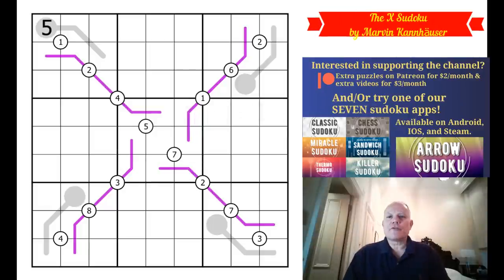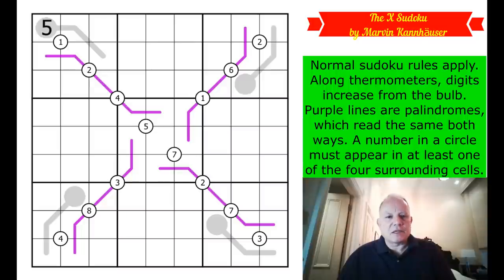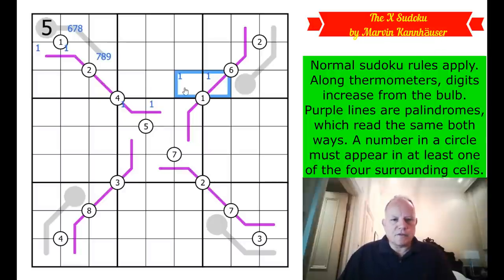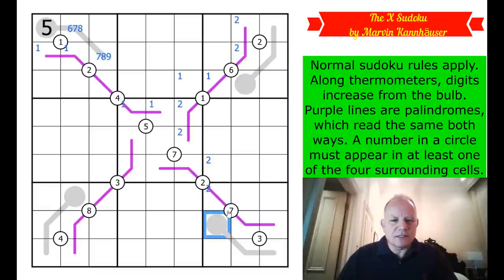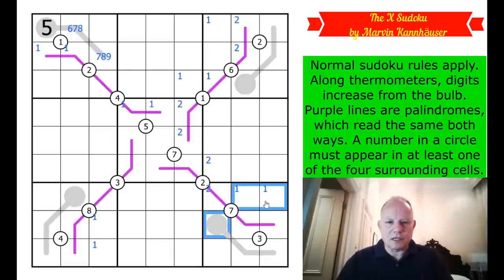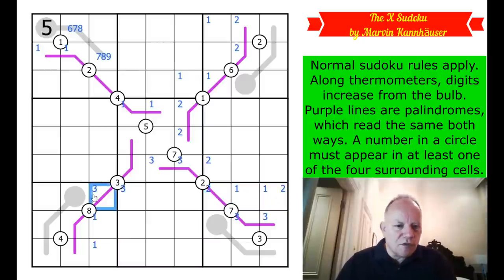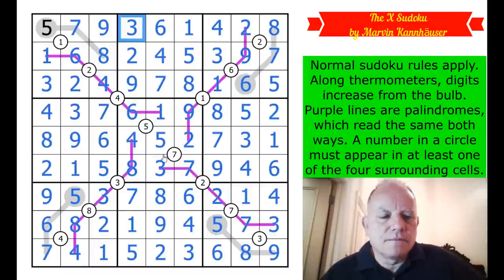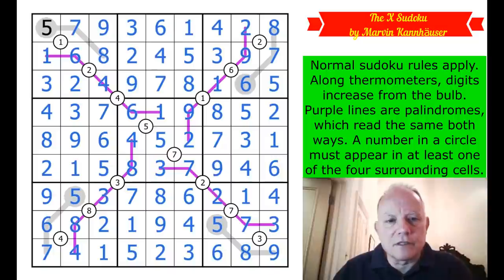The X Factor in Sudoku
Normal sudoku rules apply. Along thermometers, digits increase from the bulb. Purple lines are palindromes, which read the same both ways. A number in a circle must appear in at least one of the four surrounding cells.

▶Music◀
▶SOFTWARE◀
▶Logo Design◀
Melvyn Mainini

Joel Blundell
▶ABOUT US◀